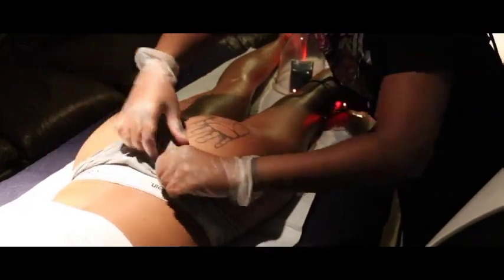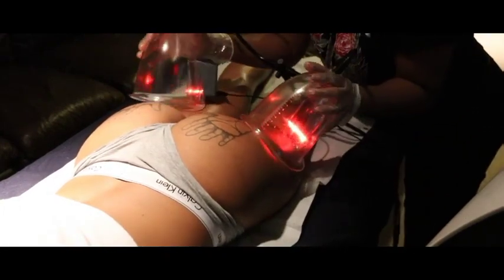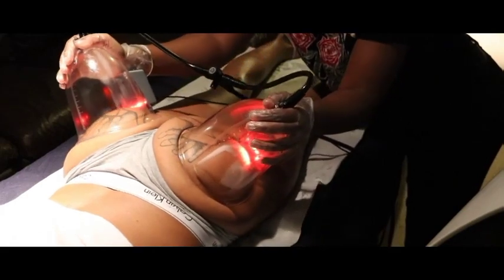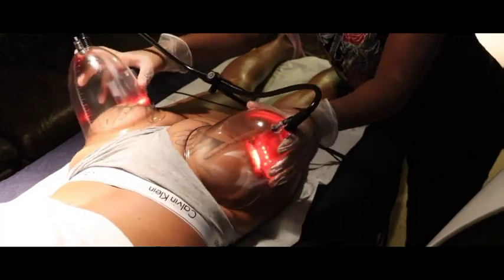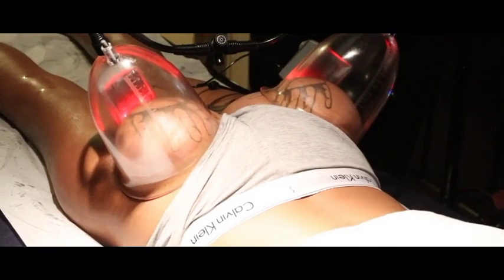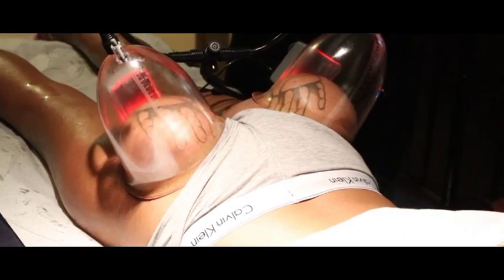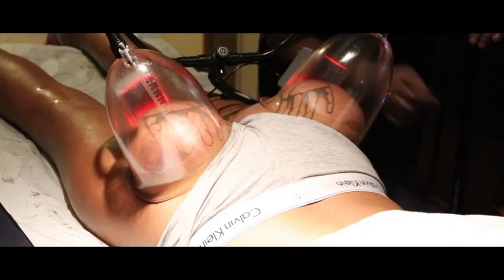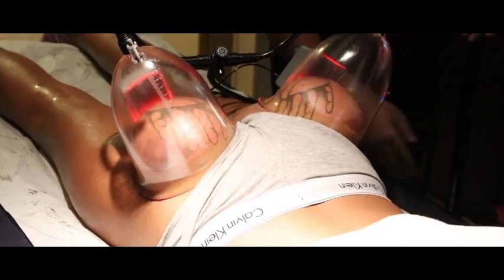SL11C vacuum cup therapy butt lifting machine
Butt Vacuum Therapy (also called butt cupping) is a technique inspired by a centuries-old Asian tradition called cupping therapy. Back then, the Chinese would use this method to create suction on the skin by means of a flame enclosed within a glass suction cup that consumed the oxygen in the suction cup, creating a pressure capable of sucking the skin. Although far from the purpose it serves today, the Chinese had already understood at the time the benefits of such a technique for the skin and muscles. Today, the main effect sought by the vacuum therapy butt lift is to reshape the buttocks into a more beautiful silhouette.

Needless to say, contemporary techniques for vacuum therapy butt lifting treatment are much more advanced and effective. The treatment, also known as Colombian sculpting or Colombian massage, is performed using a machine connected to suction cups that suck on the skin and flesh to stimulate blood flow and the lymphatic system. It also helps to firming-up the buttock muscles. This stimulation thus enhances natural fat elimination in the butt, reduces the appearance of cellulite and, above all, increases the volume of the buttocks! Note that these lifting treatment can also be done on the breast to do the vacuum breast lift.